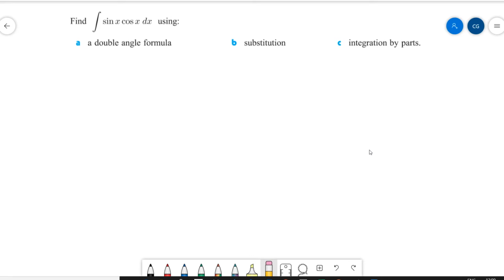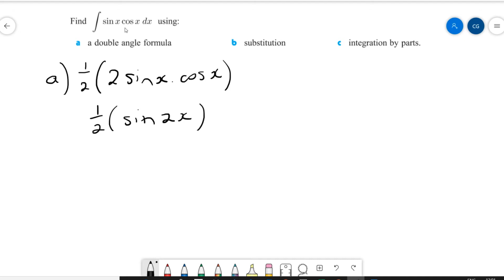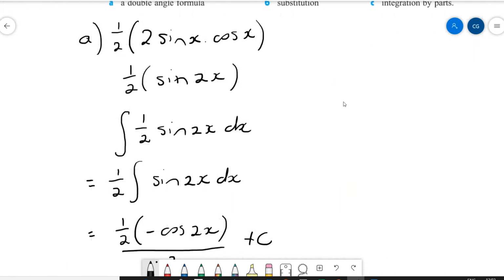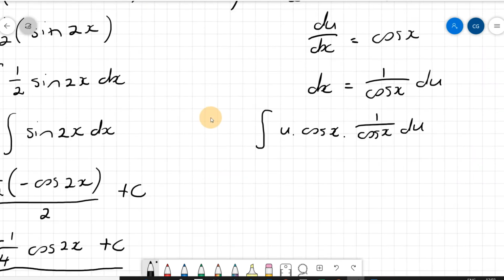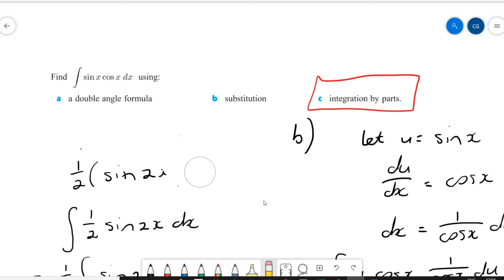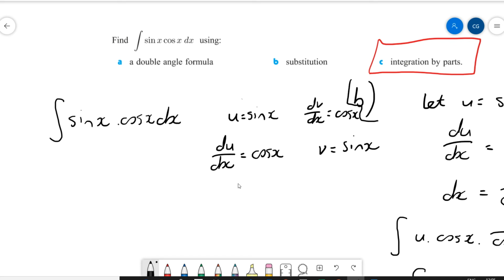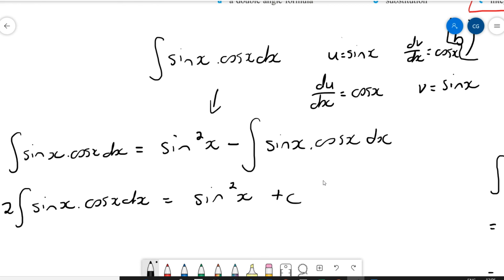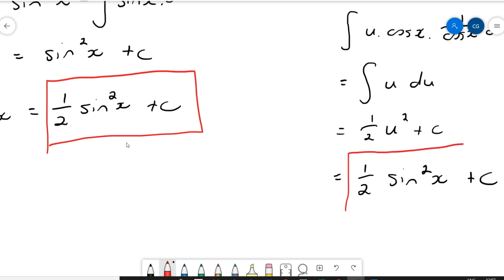Integration by parts, extra 2